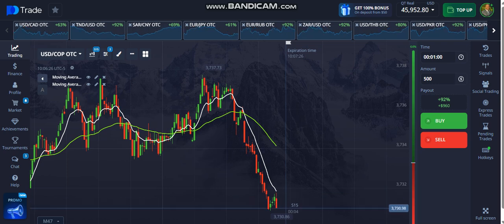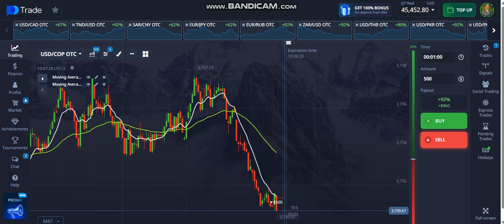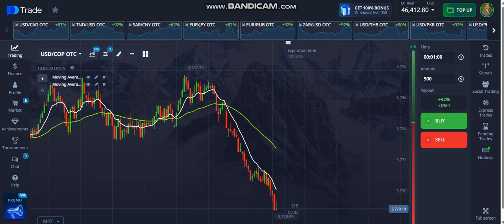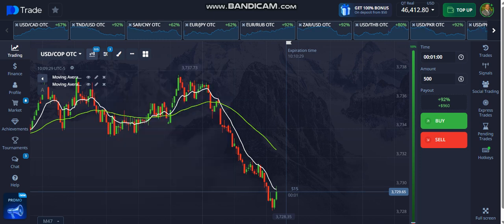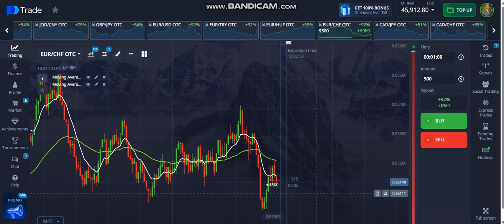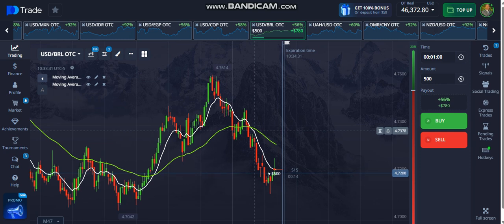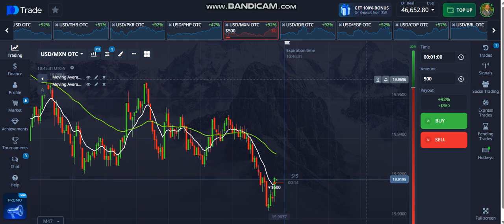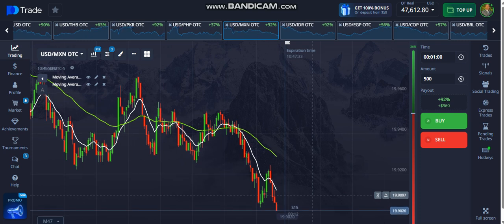Retracement Trading Methodology 10/50 EMA Retracement Trading Strategy On Pocket Option (MUST SEE)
To Open A FREE Demo Account Go To Link in Channel Bio And Comments.  🤯 STOP LOSING! This is NOT a drill! This video exposes a SIMPLE, HIGHLY ACCURATE Pocket Option BINARY OPTIONS TRADING STRATEGY that is consistently HITTING A 90% WIN RATE! This is the secret trick professional traders use to print cash—and you can master it today!

Tired of systems that promise everything and deliver nothing? This strategy is different. We break down a powerful yet simple technical setup designed to generate near-perfect accuracy on the Pocket Option binary options trading platform. This is the ultimate "cheat code" for binary options trading, allowing you to maximize your returns while dramatically minimizing your risk. You don't need to be a professional to achieve a 90% win rate—you just need this system!

In this explosive, game-changing tutorial, you will discover:

1. The precise, simple indicators and settings that unlock the 90% WIN RATE.
2. The exact entry and exit conditions for this Highly Accurate Pocket Option BINARY OPTIONS Strategy.
3. Undisputed PROOF showing consecutive wins and the system's incredible performance.
4. How to use this single strategy to turn small capital into a massive, consistent income stream.
4. The critical time frames and asset pairs where this strategy is most effective.

Stop binary options trading based on hope. Start binary trading based on this proven, highly accurate system! If you're searching for "90% win rate strategy," "Pocket Option trading trick," "highly accurate strategy," "simple binary options trading strategy," or "consistent profit Pocket Option," this is the most valuable video you will ever watch. WATCH NOW and start winning 9 out of 10 trades!

90% win rate strategy,
pocket option trick,
highly accurate trading,
simple trading strategy,
pocket option,
pocket option strategy,
consistent profit pocket option,
binary options strategy,
high accuracy strategy,
90 percent win rate,
easy trading strategy,
pocket option beginner,
pocket option tutorial,
trading secrets,
fast money trading,
ultimate trading trick,